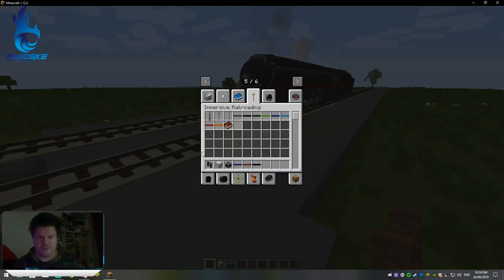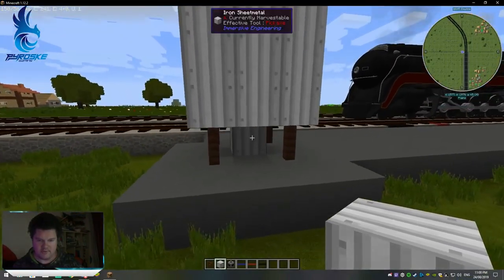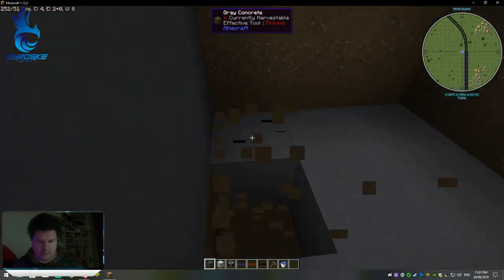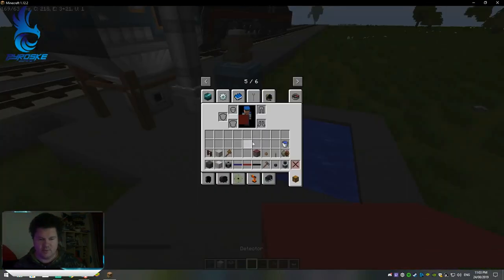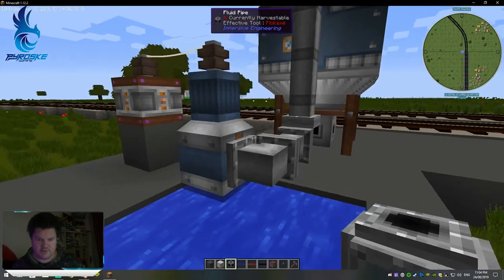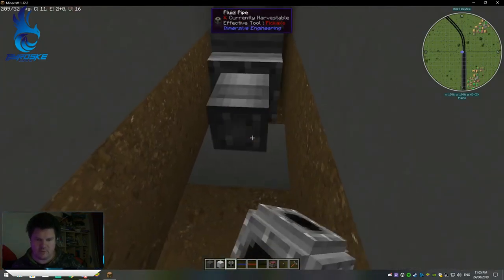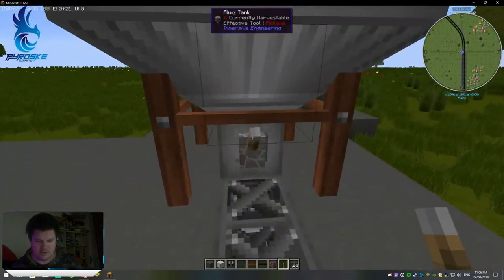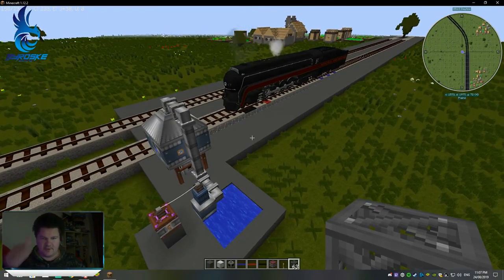Minecraft - Immersive Railroading | How to run water to trains?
Decided to show how to run water to a loco.

How to load water V2 UPDATE! BETTER AUDIO!